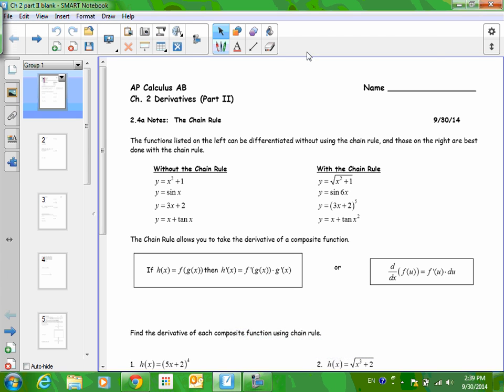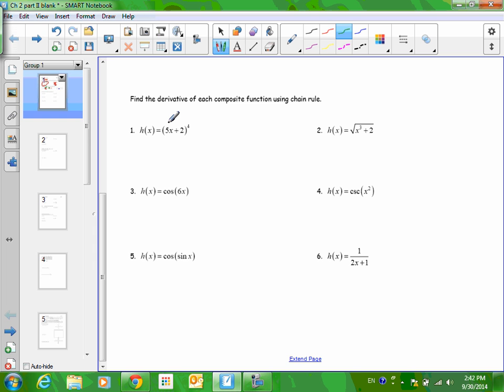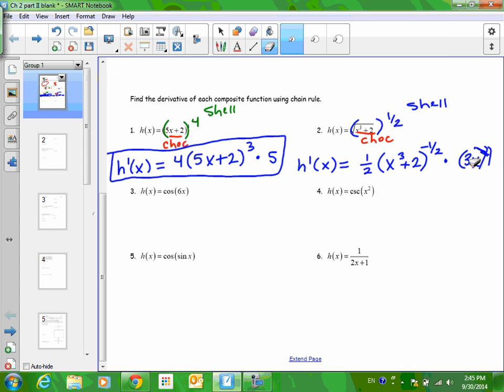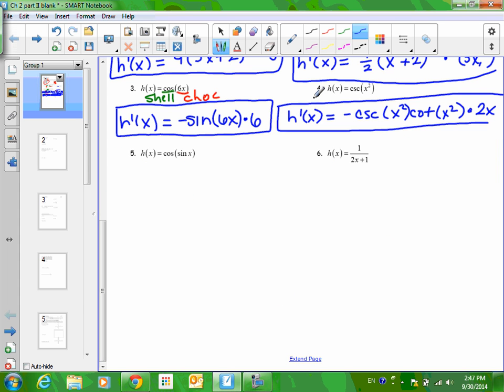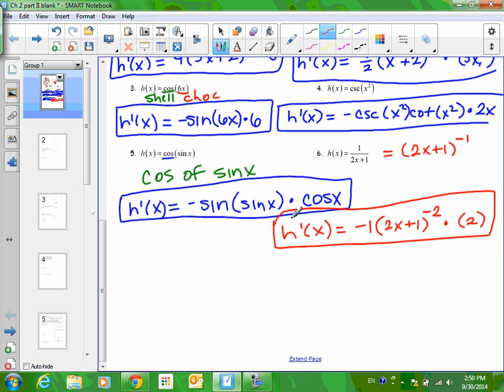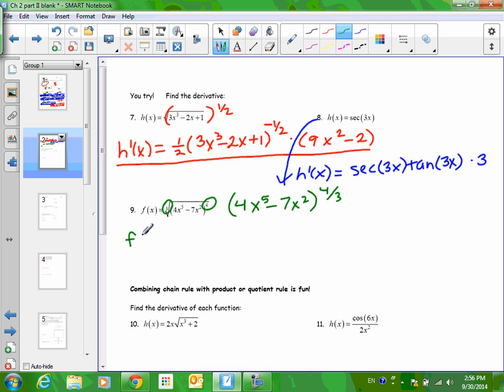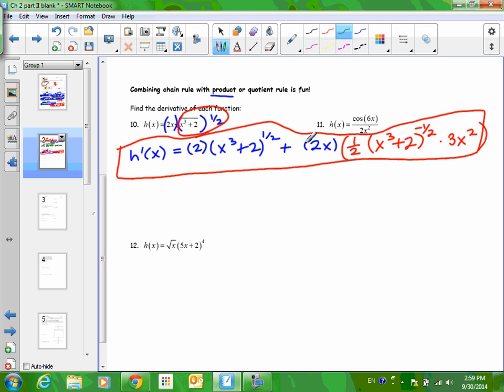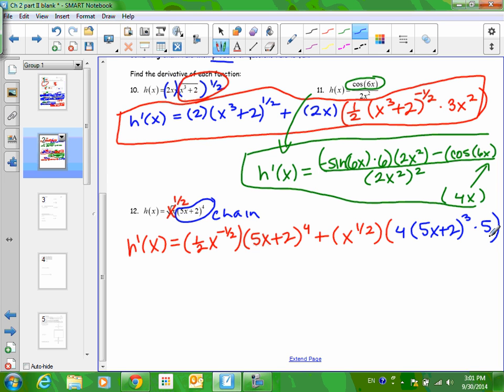Calculus 2 4a Chain Rule